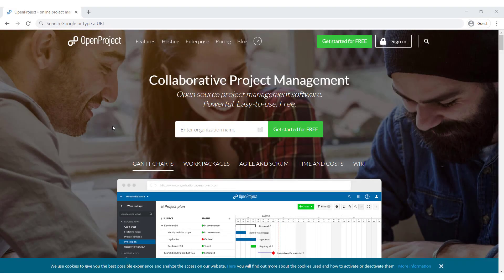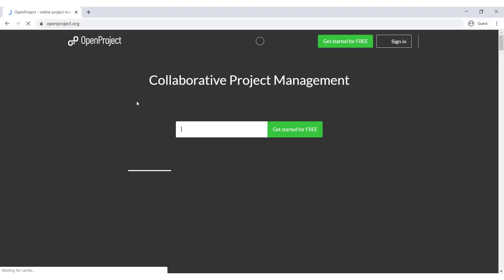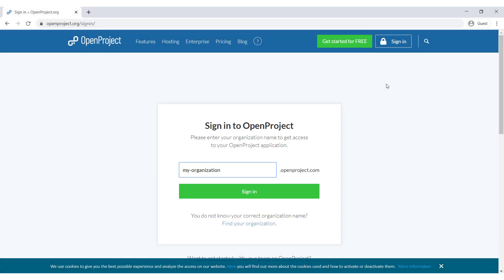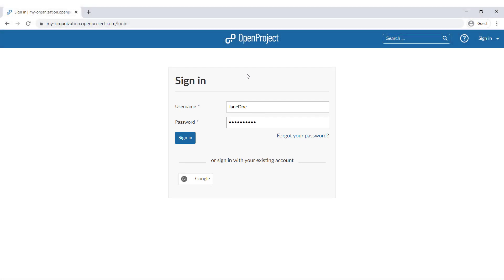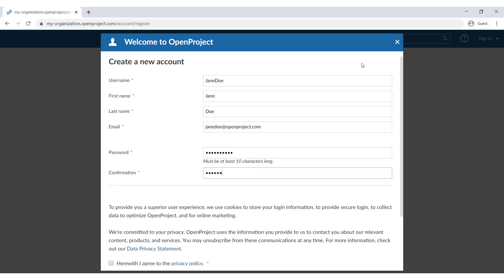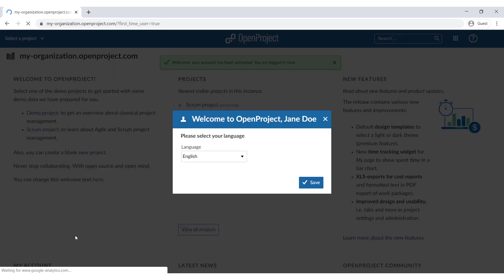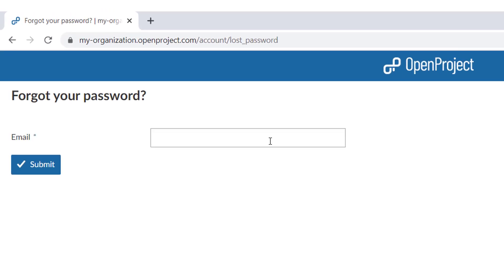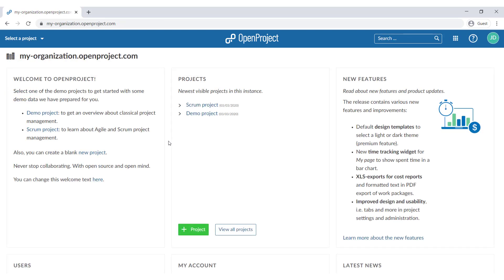OpenProject Sign in and Registration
How to...
0:05 Sign in to OpenProject
1:03 Create a new account in OpenProject
1:43 Reset your password